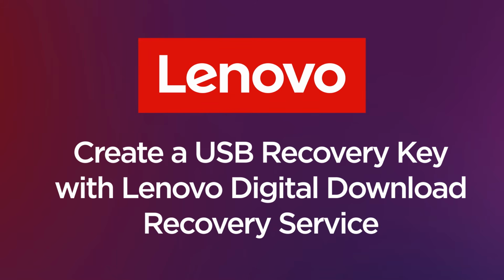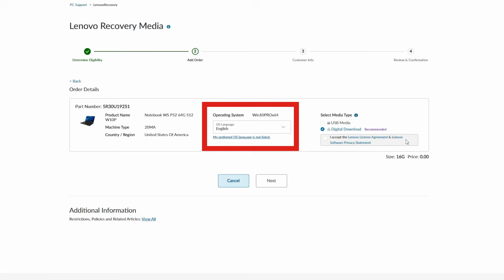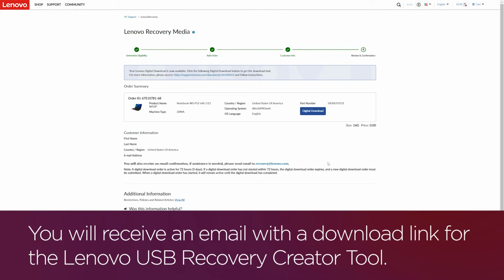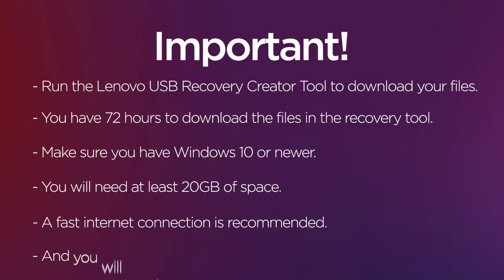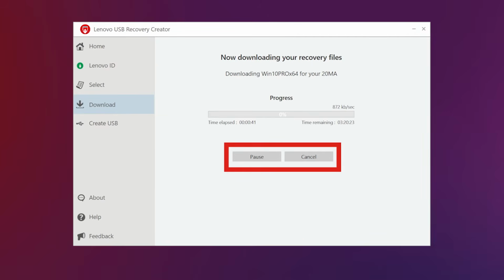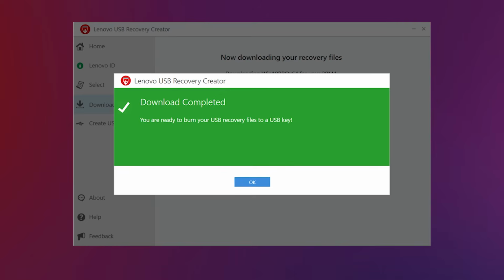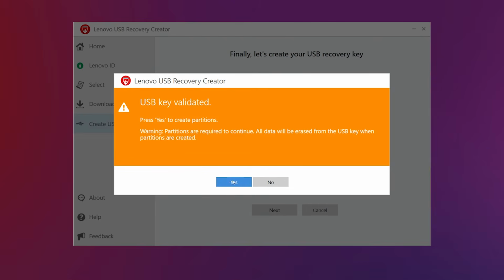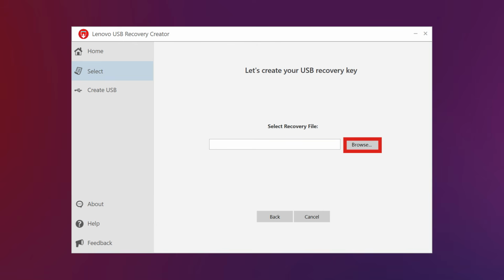How To - Creating a Recovery USB Key with Digital Download Recovery Service (Updated 2024)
This video demonstrates the process of using Lenovo's Digital Download Recovery Service to create a USB recovery key for your system.